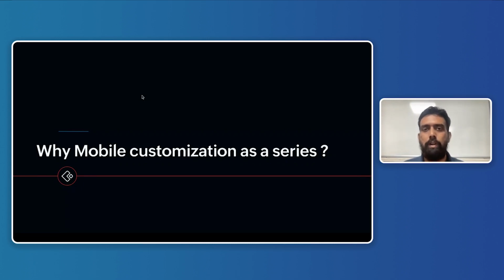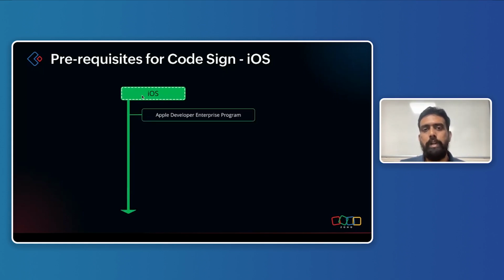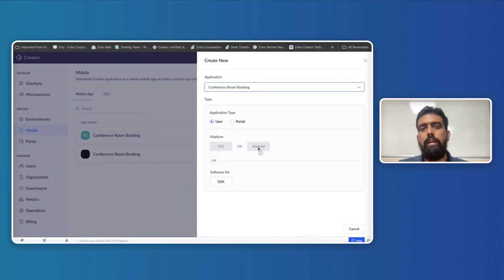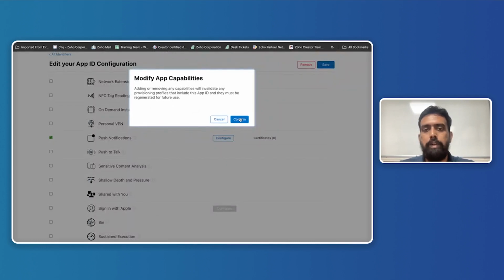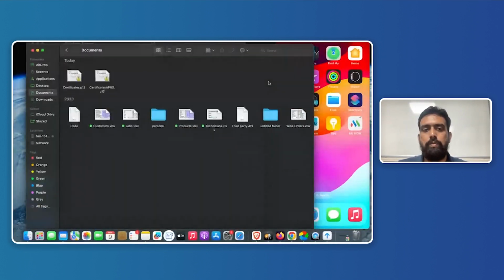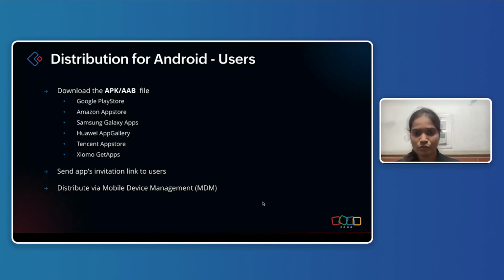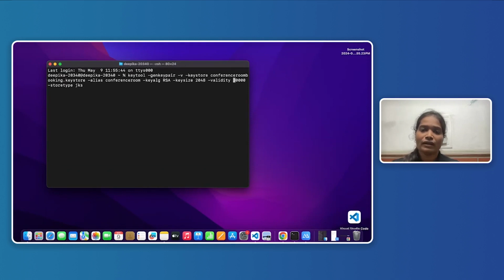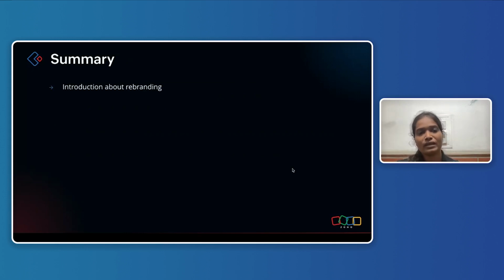Rebranding mobile applications in Zoho Creator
In this session we'll explore the rebranding capabilities of Zoho Creator, for both internal organization users and external customers. Additionally, we'll outline the necessary prerequisites for this procedure.

Topics that will be covered:
‌05:53 Understanding rebranded mobile applications
11:49 Prerequisites for rebranding mobile applications
09:53 Process involved in rebranding for Android/iOS
19:20 Live demonstration
01:06:36 Key pointers